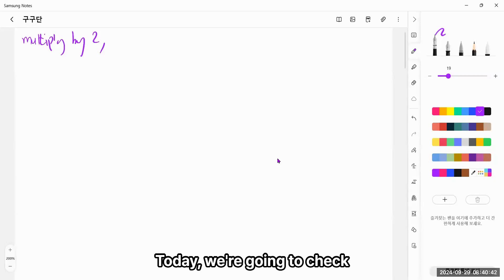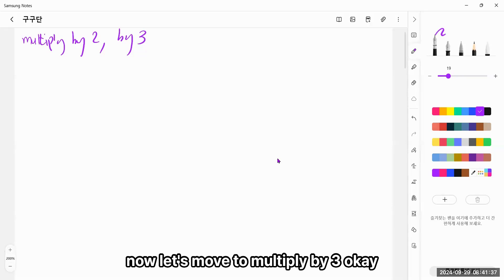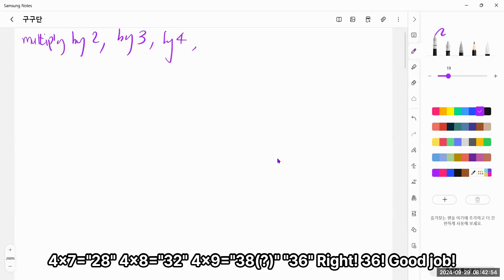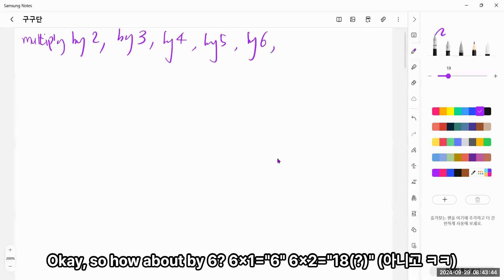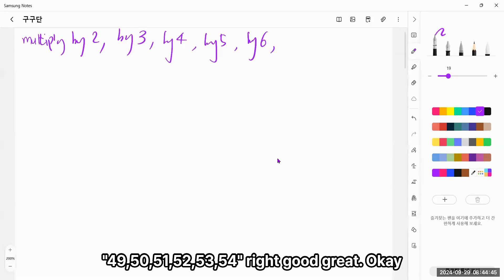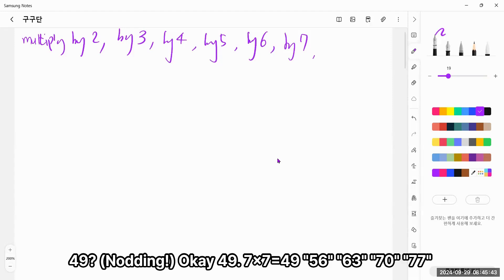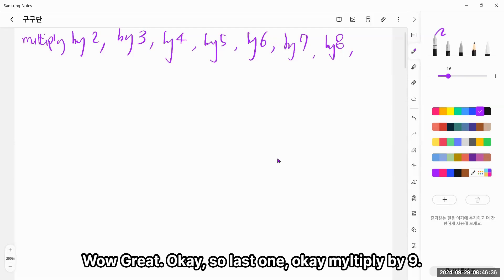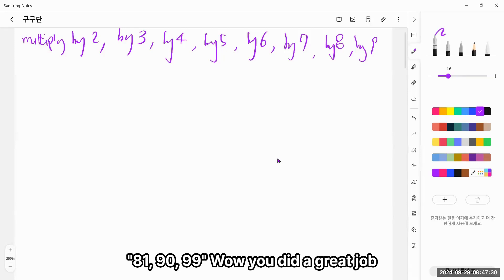5세 아기 구구단 영어로 외우기 (Memorizing multiplication tables in English)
In this video, my 5-year-old son tried to memorize multiplication tables in English.